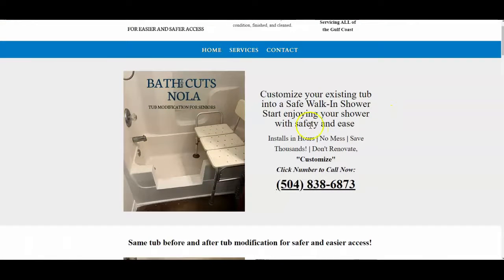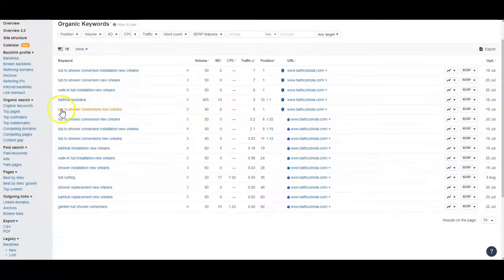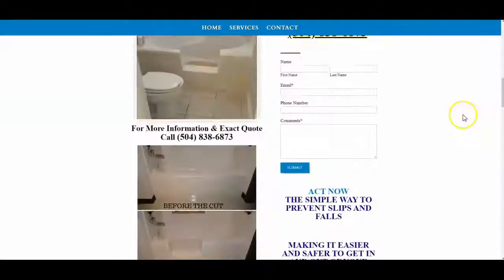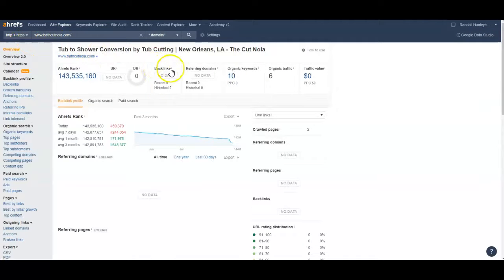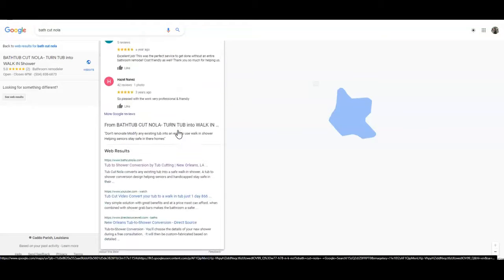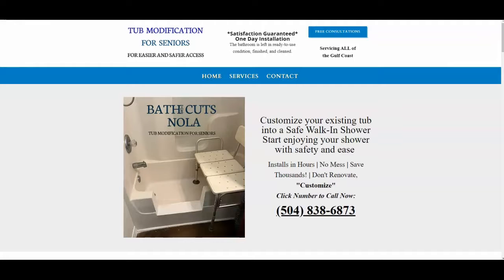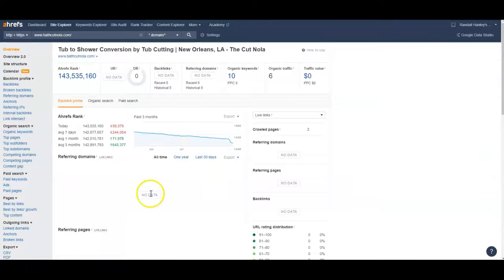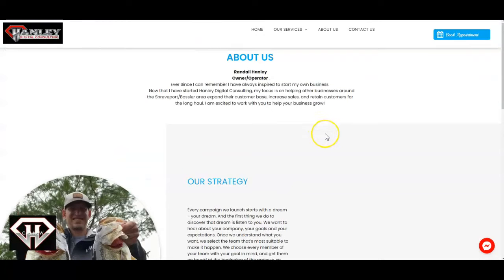Bath Cut Nola